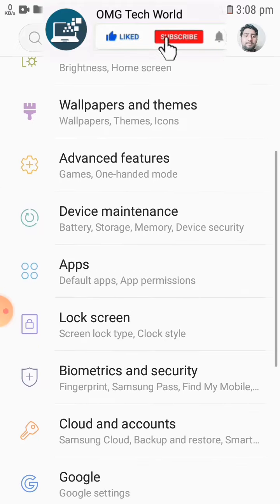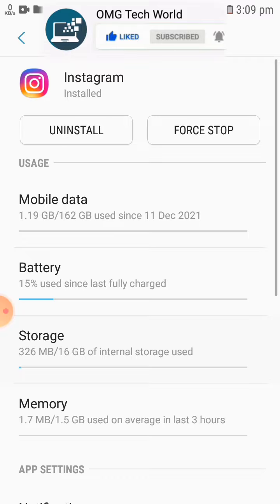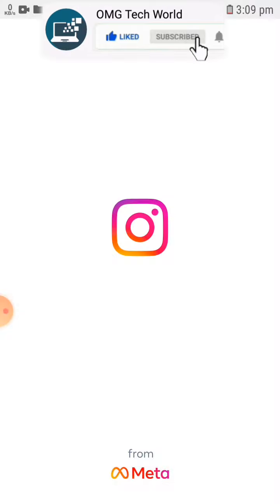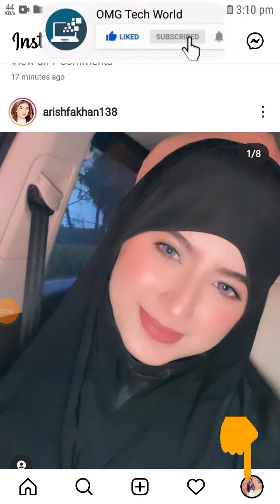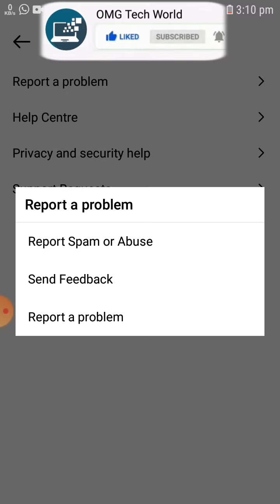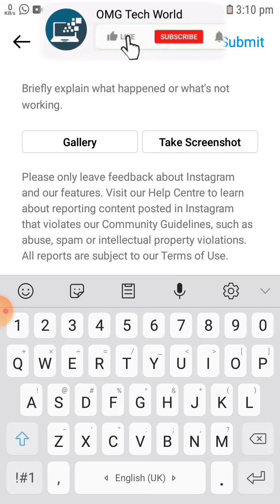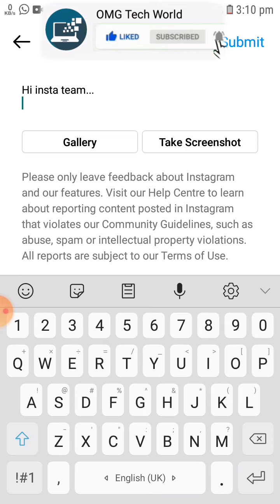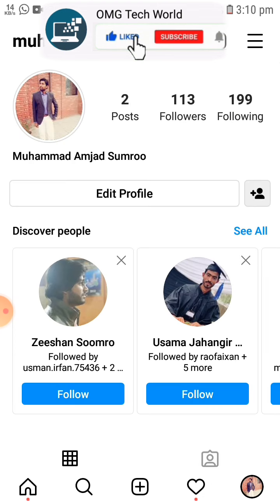How to fix instagram story not uploading | How to fix instagram story not posting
Now you can solve instagram story not uploading in three ways by watching this video completely. In this video we will tell you how to fix instagram story not uploading. If you are looking for how to fix instagram story not posting then you have to watch this video completely
Couldn'tuploadTry again